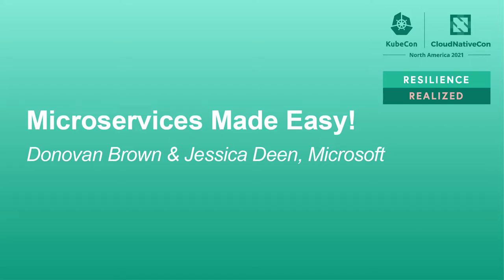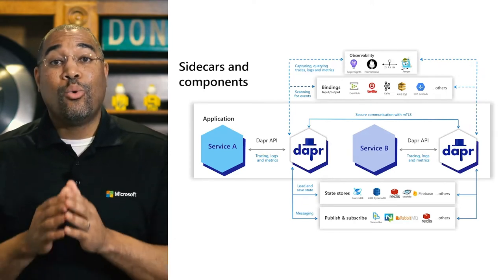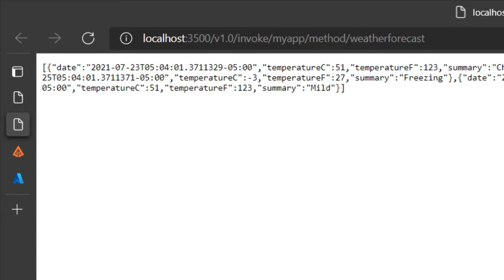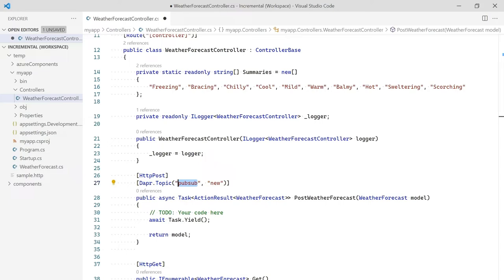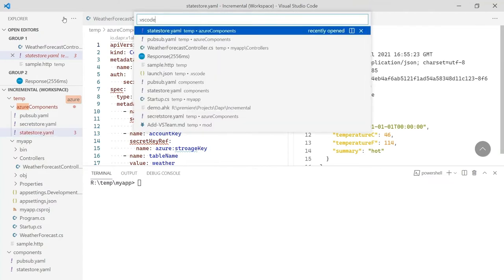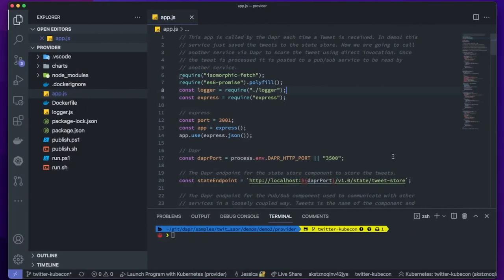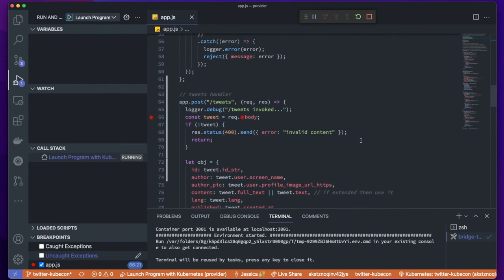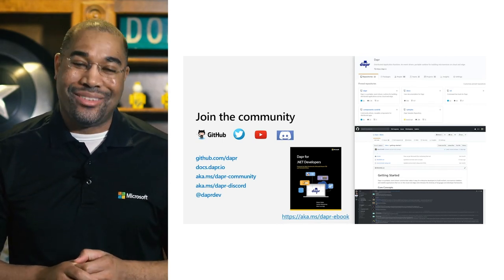Microservices Made Easy! - Donovan Brown & Jessica Deen, Microsoft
Have you made the jump to microservices only to discover the development experience is less than ideal? We get it, microservices can be HARD, but they don’t have to be. In this session we will help you simplify your developer interloop and boost your productivity. We will focus on Dapr and Bridge to Kubernetes, both open source, and geared towards simplifying your life as a developer. Dapr is a portable, event-driven runtime that makes it easy for any developer to build resilient, stateless, and stateful applications using any language, targeting any cloud or the edge. Bridge to Kubernetes uses Envoy to extend the Kubernetes perimeter to your development computer allowing you to write, test, and debug microservice code while connected to any Kubernetes cluster with the rest of your application or services. The bridge to microservices harmony can be messy, but a technical deep dive powered by the open-source tooling will have you looking Dapr in no time.